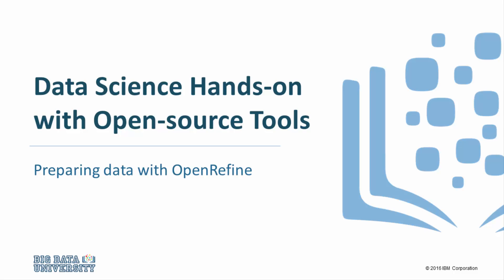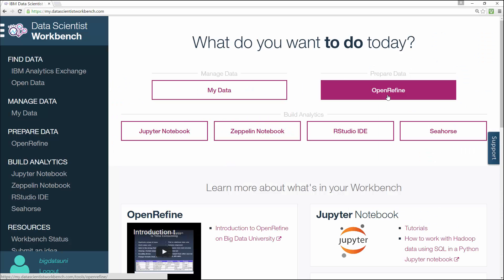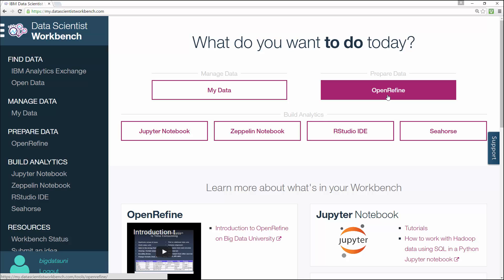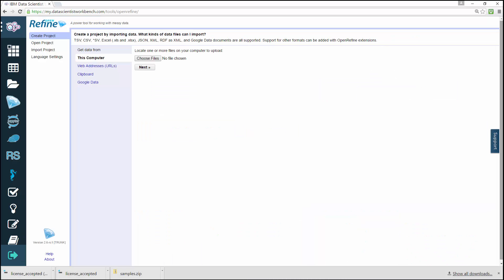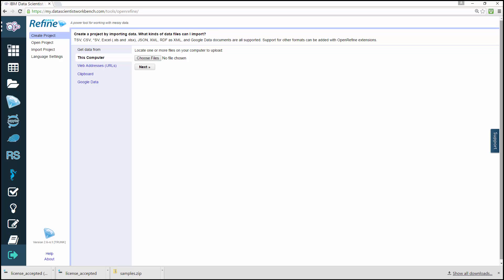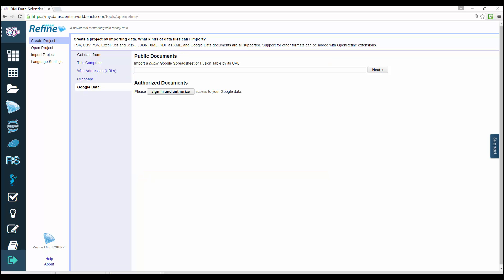Data Science Hands on with Open source Tools - Preparing data with Open Refine